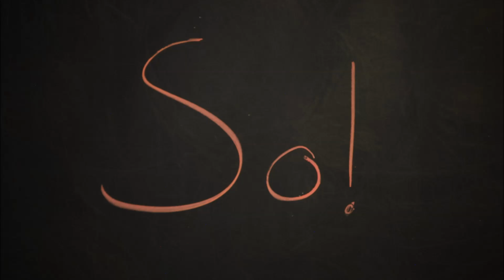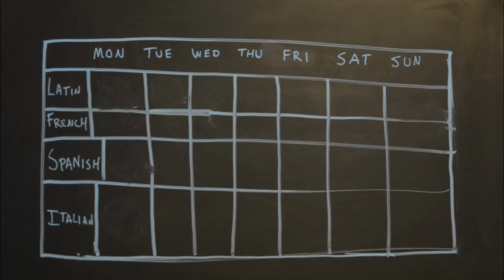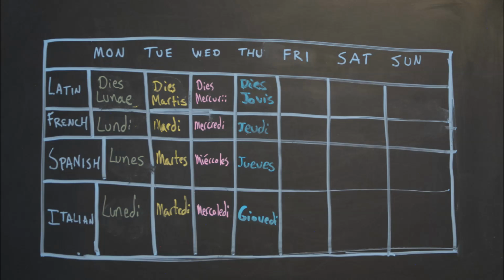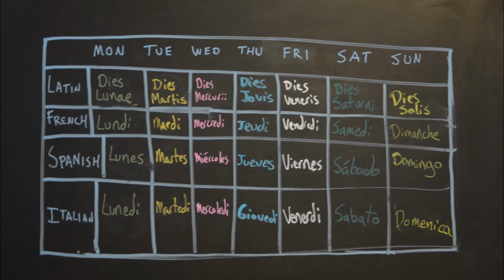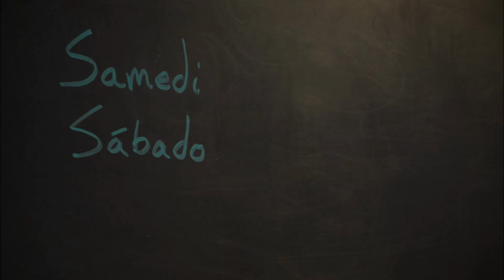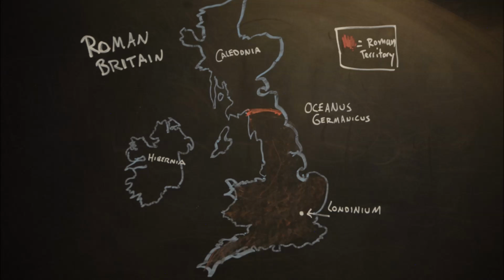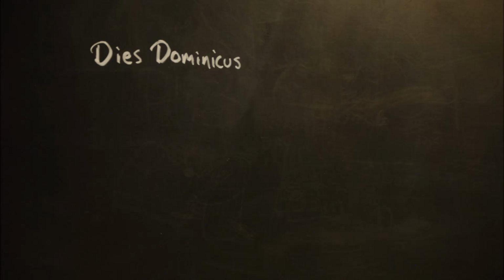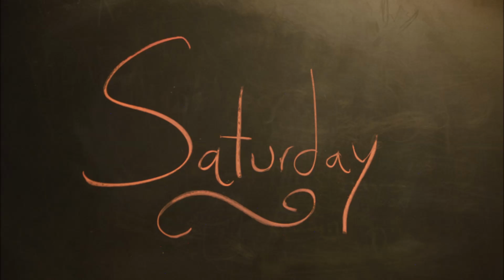Chalking Points | The Names of the Days of the Week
What is the deal with the names of the days of the week?

(apologies for my Italian butchery.  It is a language I do not speak.)

We're LeftSide-RightSide, a company that makes educational games for kids and adults! Check out our award-winning and award-worthy games online and at selected retailers.